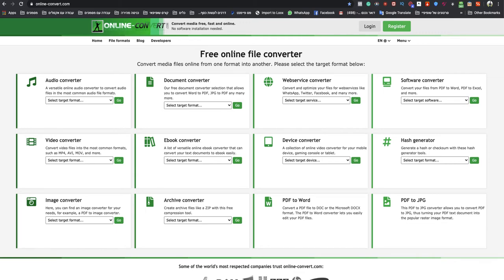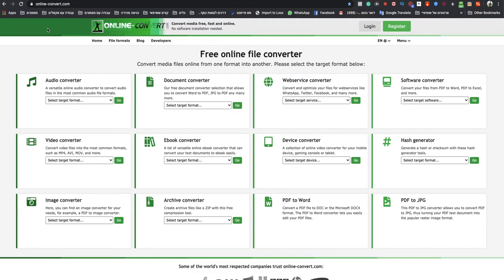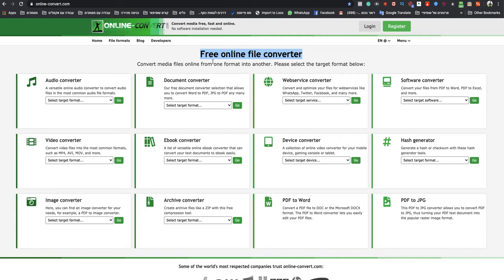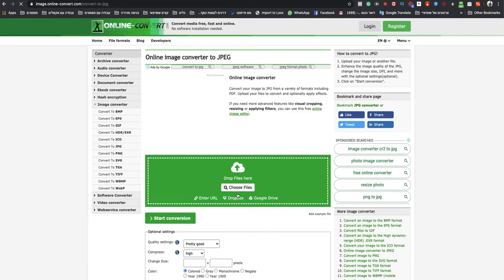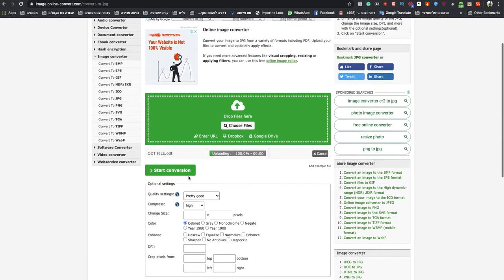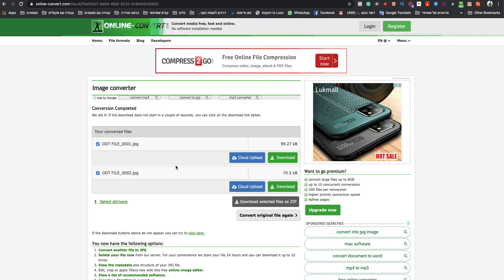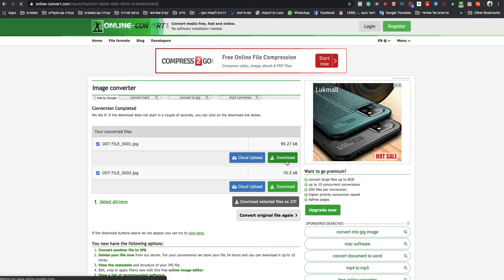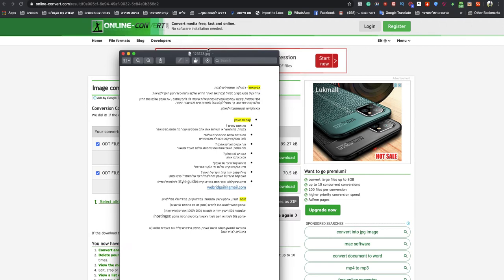how to convert odt to jpg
If you looking to know how to convert odt to jpg easy and quick.
so this video is for you! Today its so easy to convert odt to jpg online you only need to follow simple steps and you done!